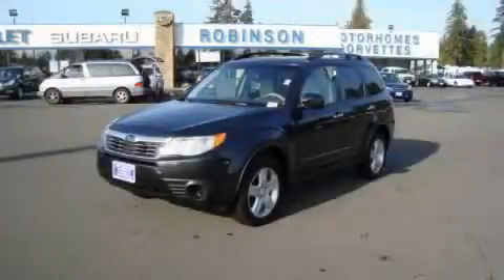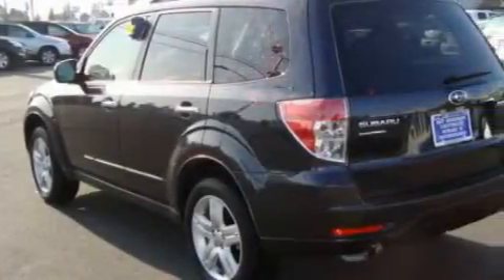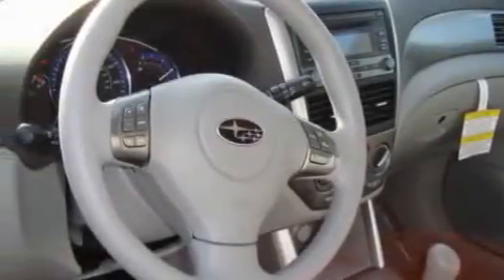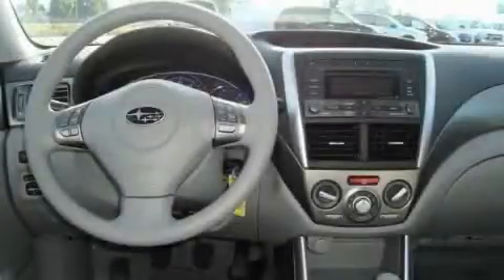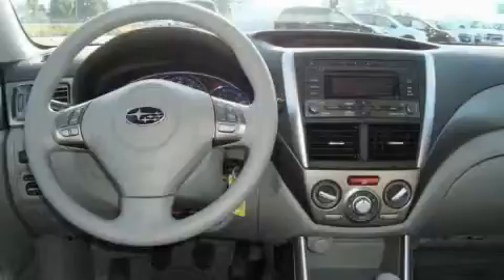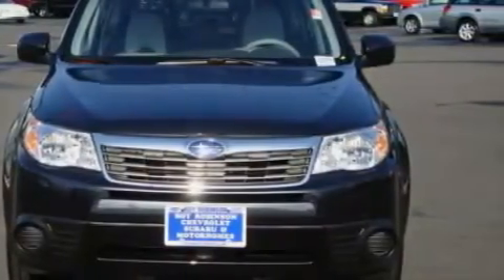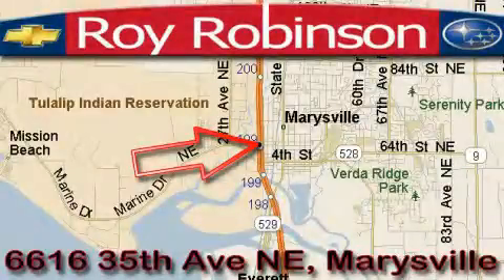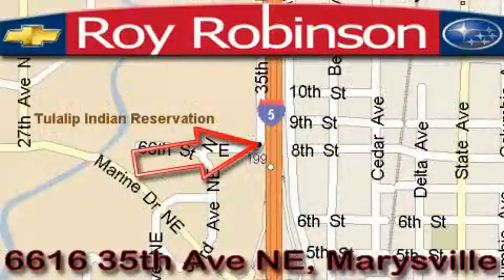2010 Subaru Forester Marysville WA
Year: 2010
 Make: Subaru
 Model: Forester
 Engine: 2.5L 4CYL
 Trans.: 5 Spd Manual
 Exterior: Dark Gray
 Miles: 182
 Interior: Beige

 6616 35th Ave. N.E.

 2010 Subaru Forester Marysville WA